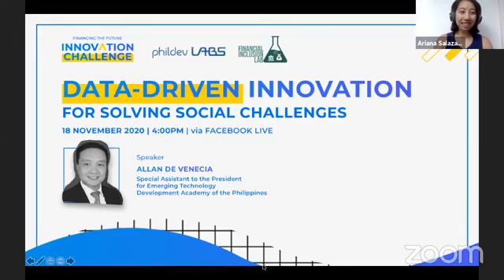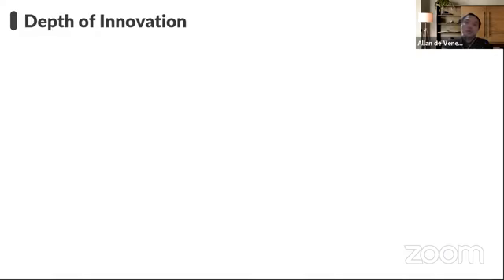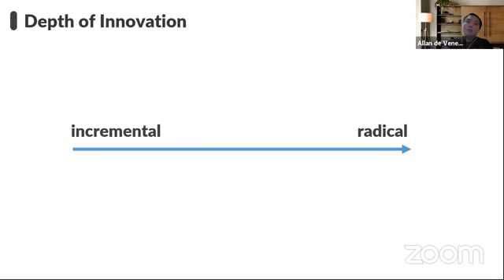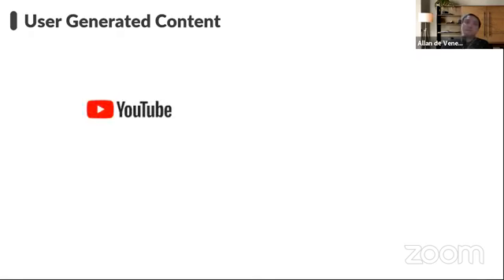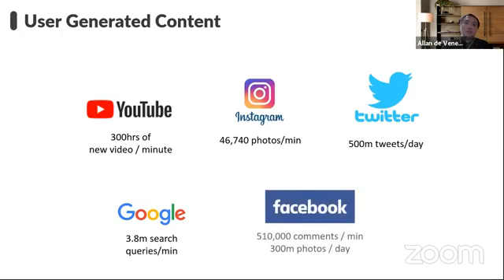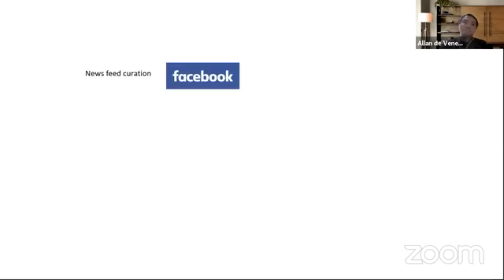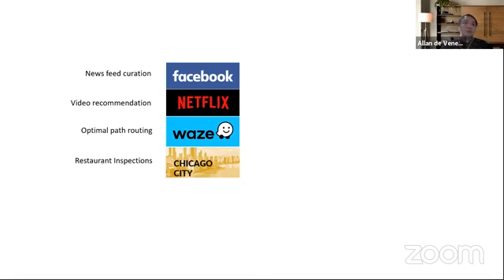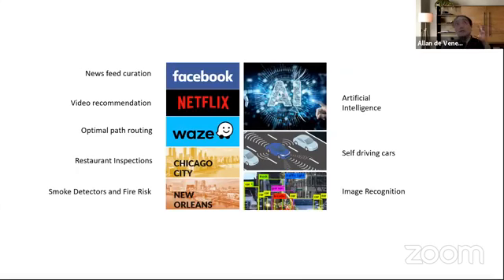Data Driven Innovation for Solving Social Challenges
Speaker Allan de Venecia - November 18, 2020